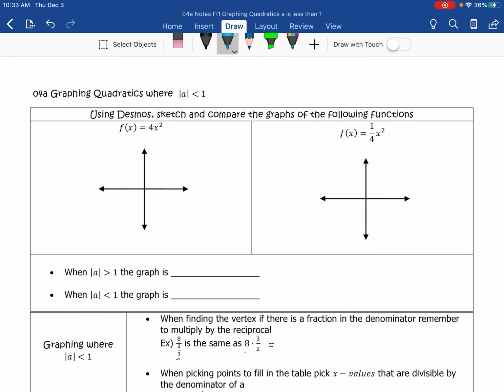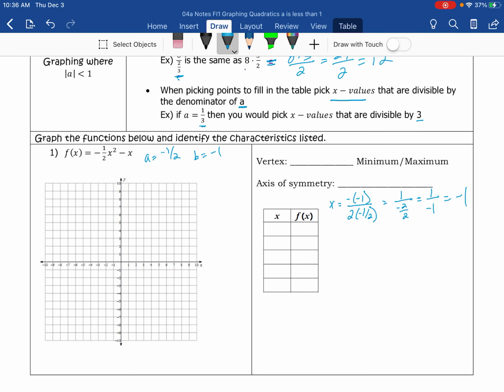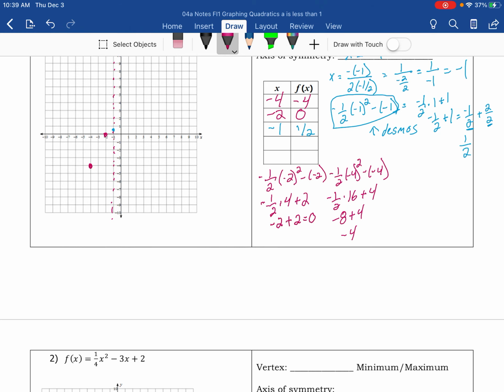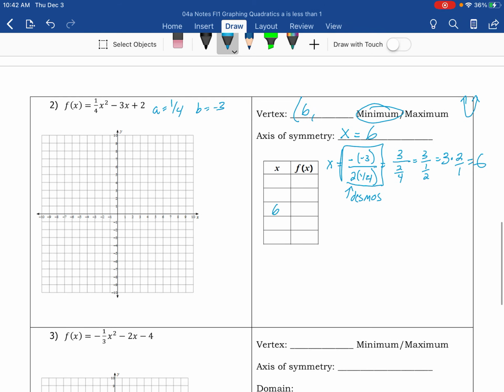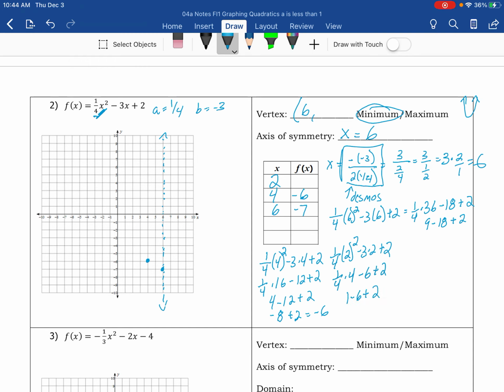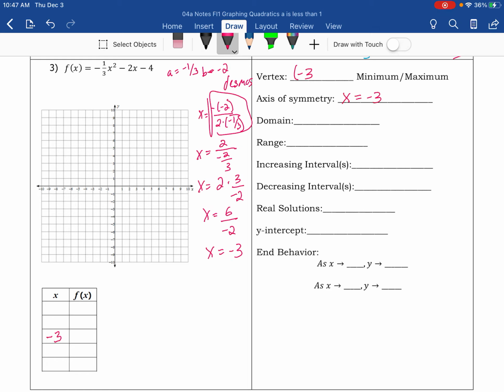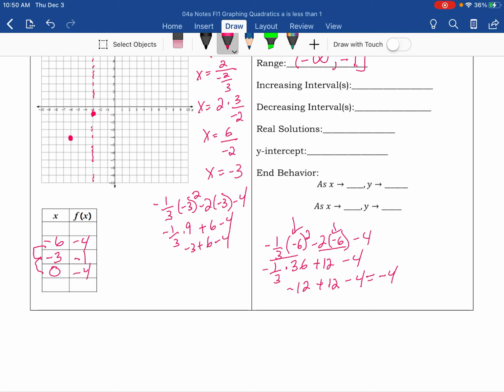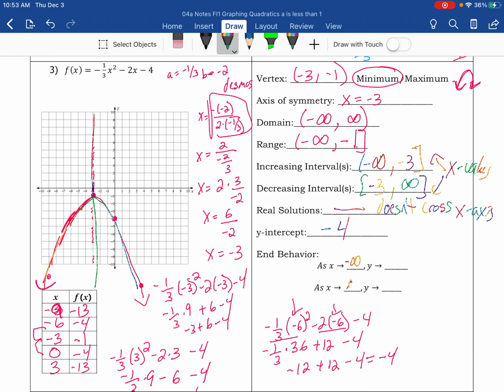04a Graphing where |a| is less than 1